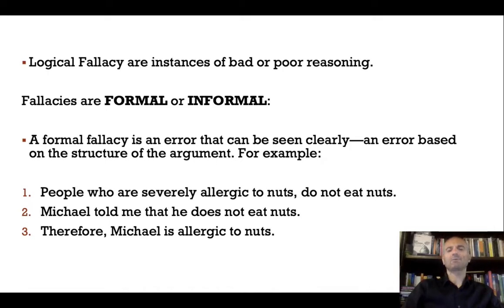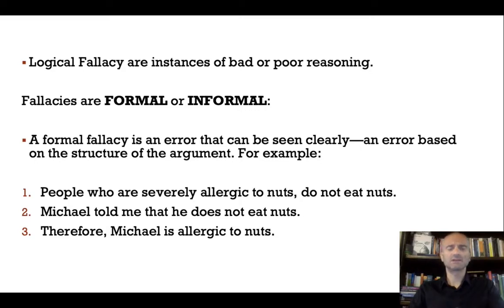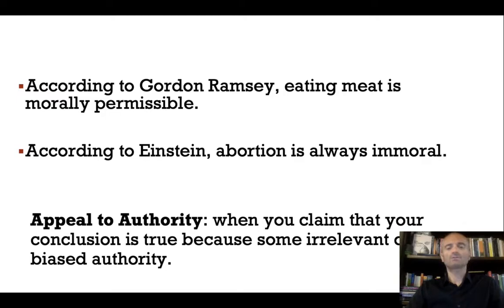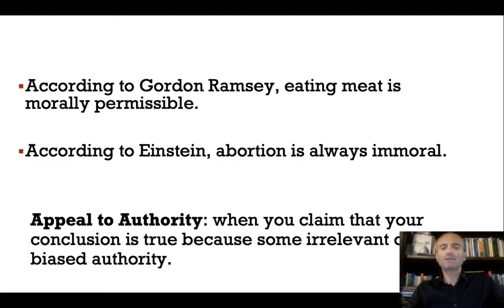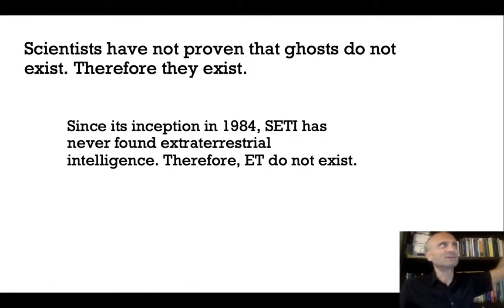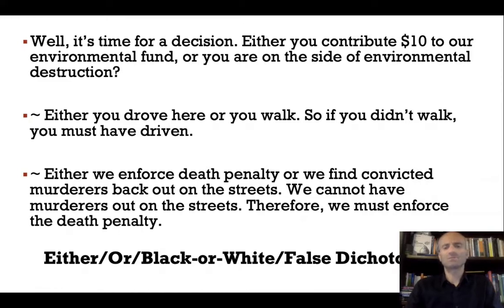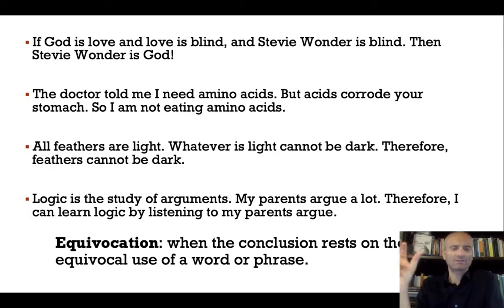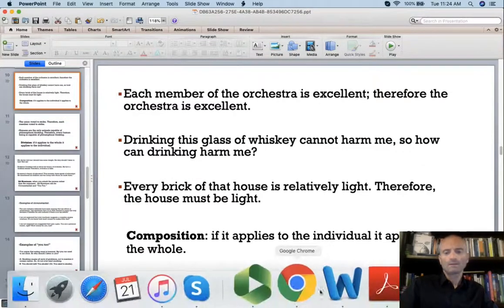LOGICAL FALLACIES PART 1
Dr. C. Alvaro
NYC College of Technology
Logical Thinking